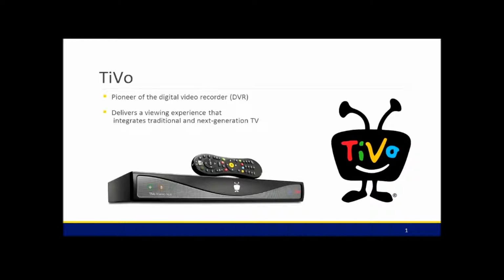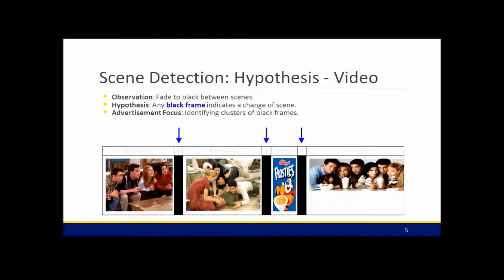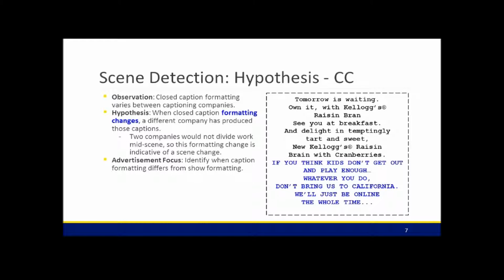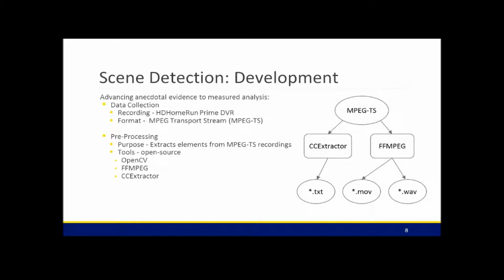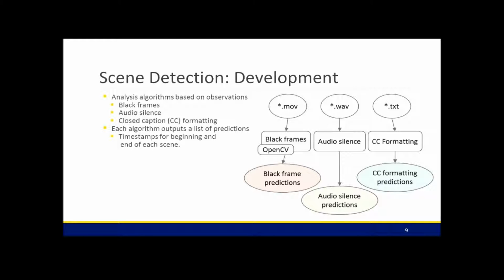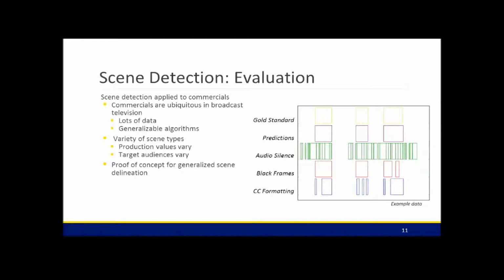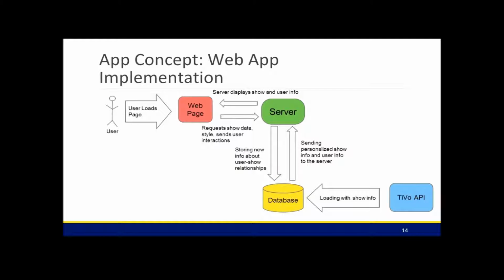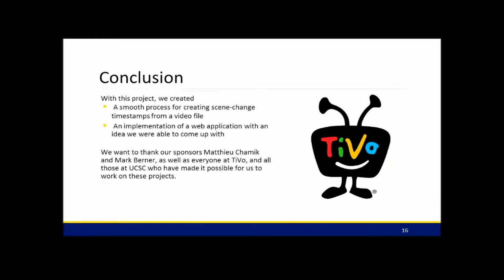Tivo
CSSPP Partner's Day 2015